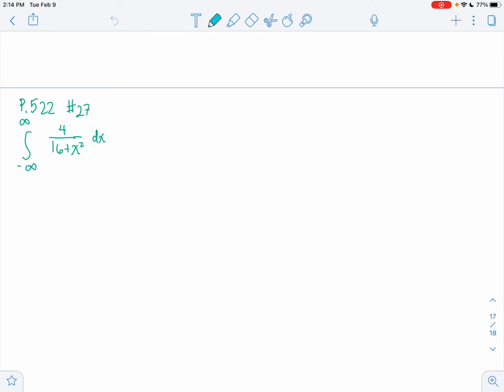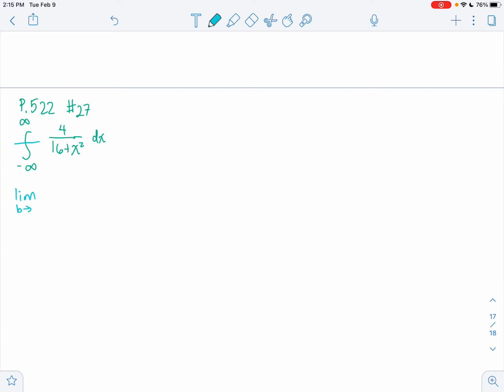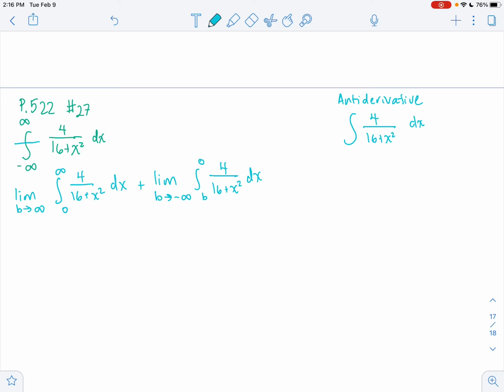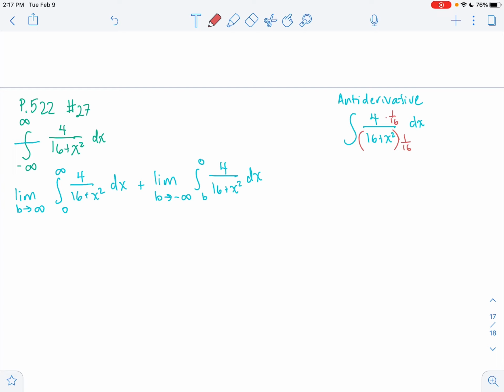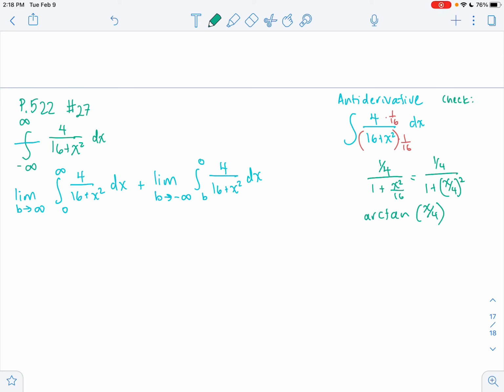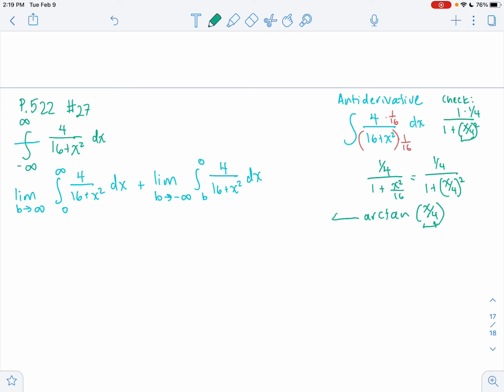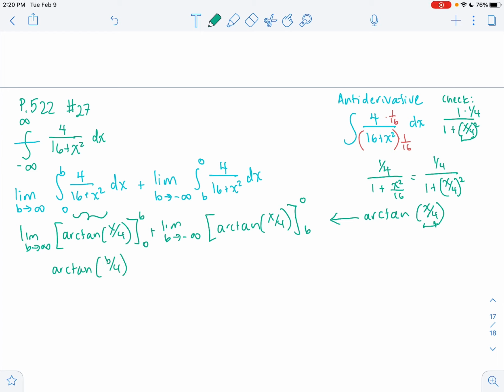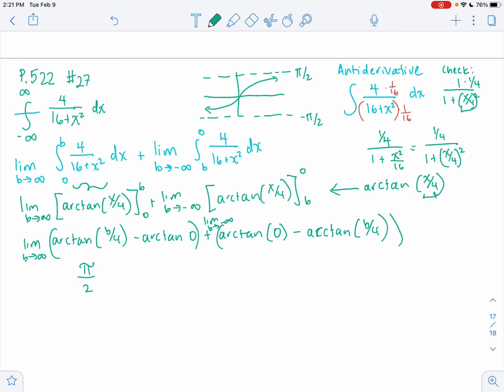HW help Improper Integral P. 522 #27